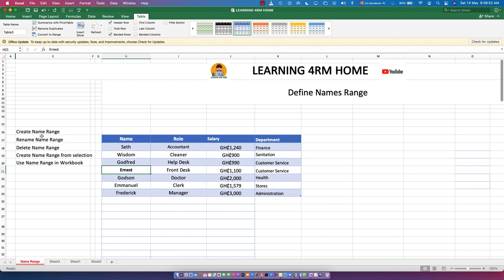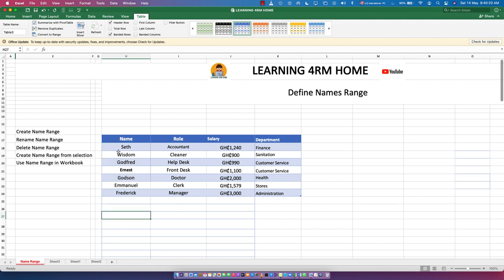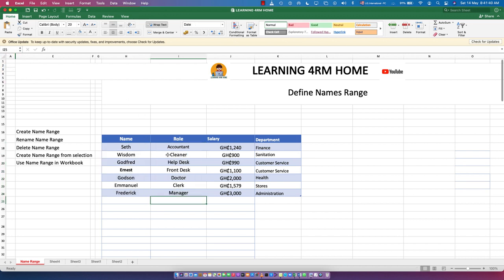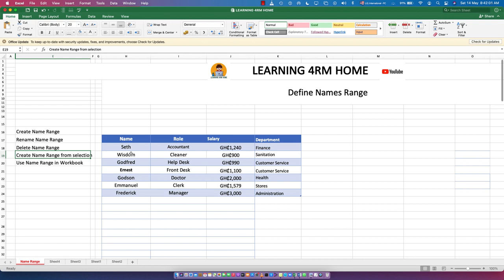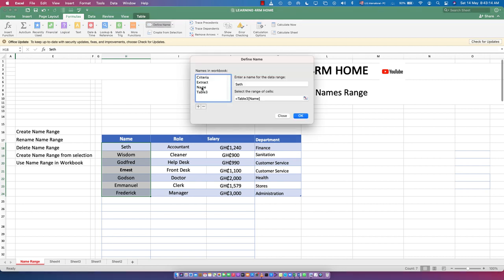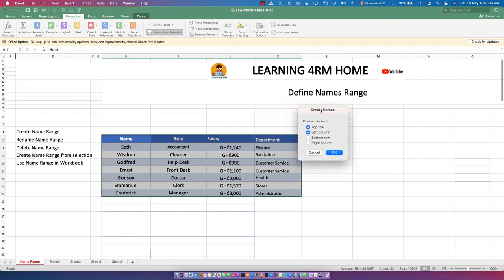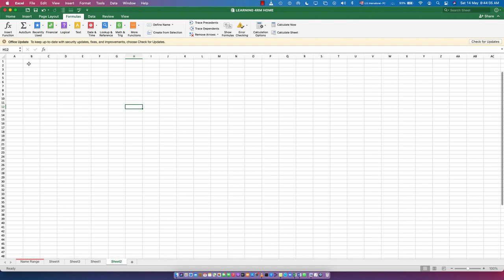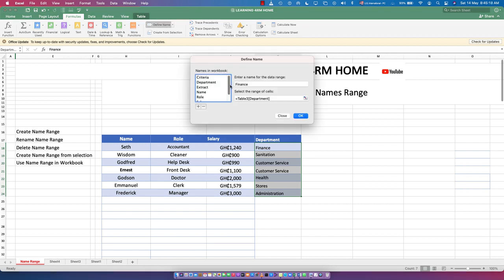MS EXCEL Tutorials for Beginners - 33 - Define Name Range.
Apps Explorer Hub presents: MS EXCEL Tutorials for Beginners - 33  - Define Name Range. Please watch the full playlist to understand the usage of MS Excel App.